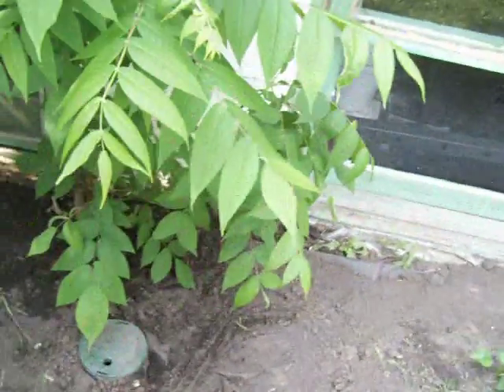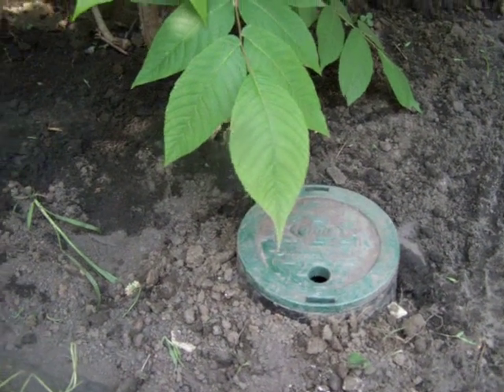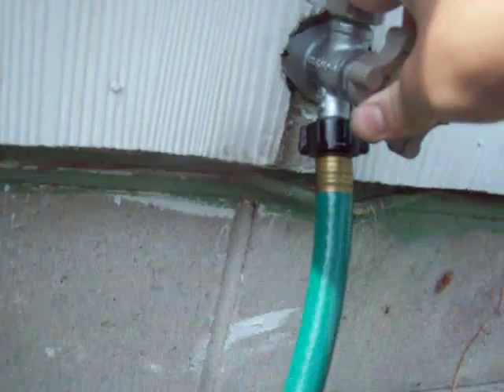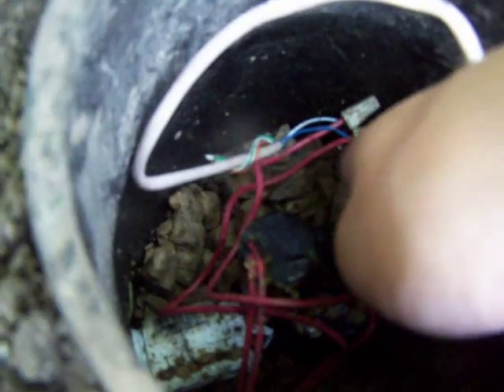My Personal Sprinkler System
Kinda on the boring side, but Its nice to have around. This video shows my new as of today valve and timer. I also show you my parts shelf that I use for other systems. Enjoy!